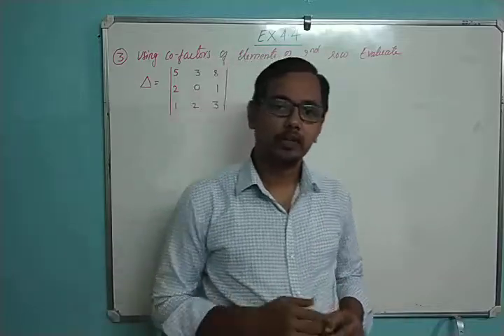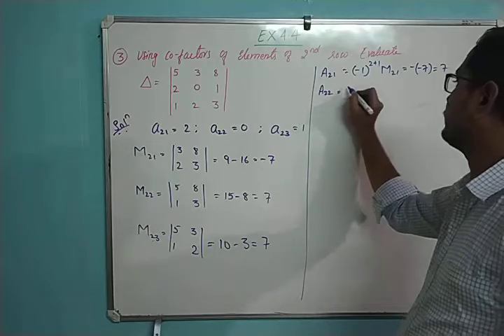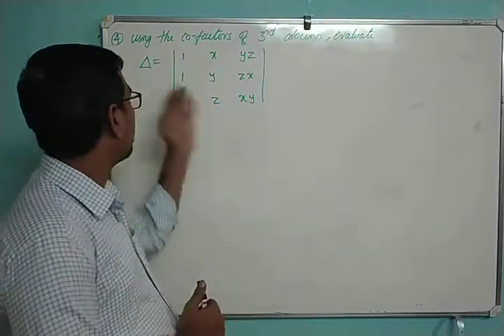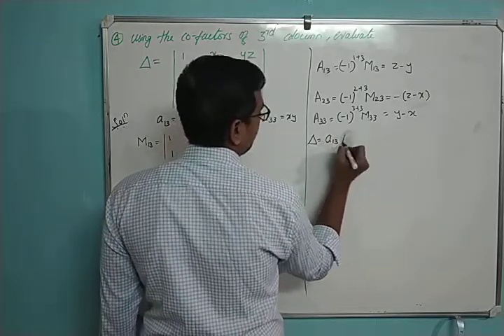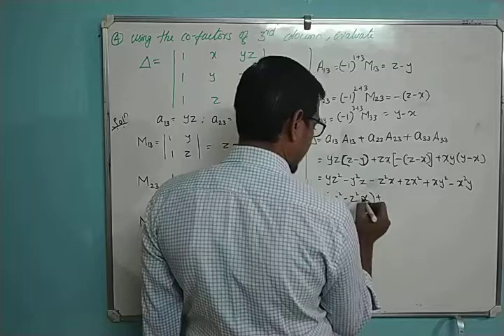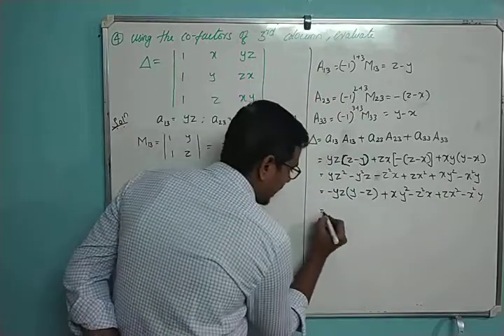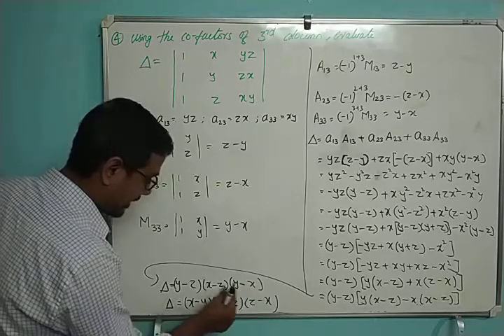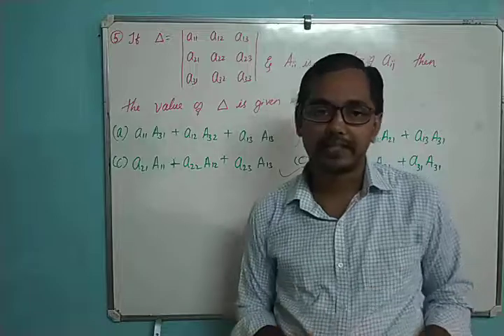NCERT-12th Mathematics Determinants Part 21